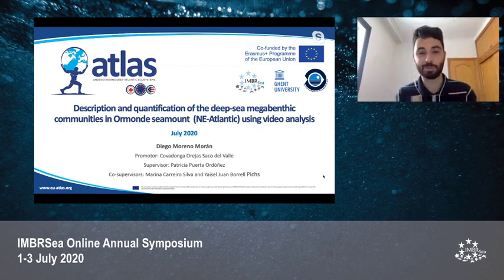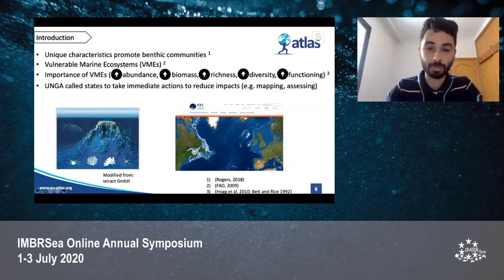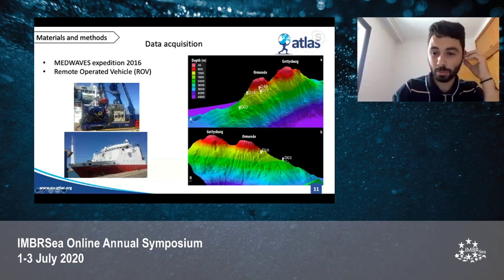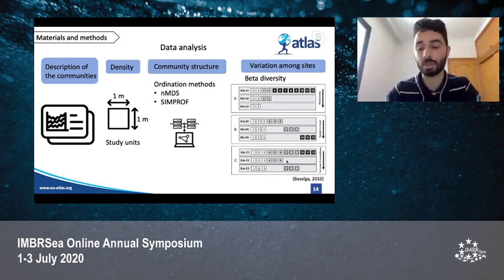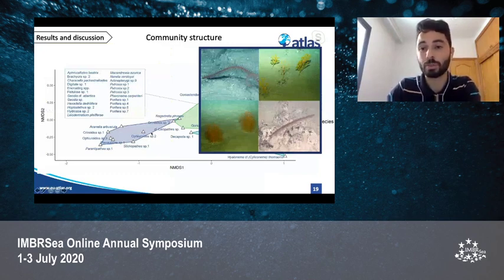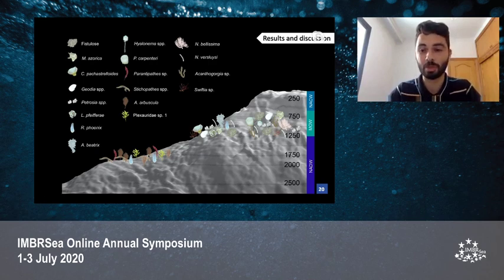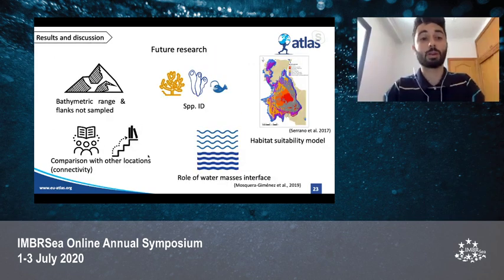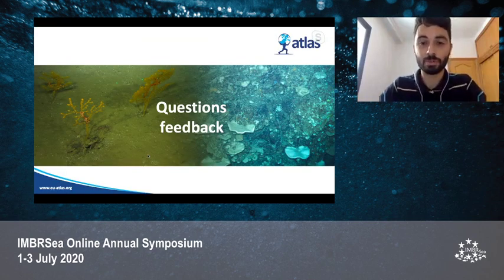Diego Moreno Morán - Day 1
Description and quantification of the deep-sea megabenthic communities in Ormonde seamount (NE-Atlantic) using video analysis.

The specific characteristics of seamounts frequently promote the occurrence of abundant megabenthic fauna as cold-water corals and sponges, which are considered as Vulnerable Marine Ecosystems (VMEs). The deep-sea megabenthic fauna of the Ormonde seamount (NE Atlantic, Portugal) has been described and quantitatively investigated for the first time. Four underwater video transects, performed by means of a Remotely Operated Vehicle (ROV), from depths between 660–1960 m were analysed. This study revealed the occurrence of several VMEs on the seamount, mainly characterized by dense sponge aggregations. The composition of megabenthic communities display a bathymetric gradient in its distribution, with four communities identified and influenced by different water masses and substrate type. The highest occurrence of sponges was found between 700-1200 m depth under the influence of the Mediterranean Outflow Water on rocky substrates. Cnidarians were mostly present on soft substrates within the same water mass, and also within the North Atlantic Deep Water. The replacement in species composition dominates along the depth gradient and flanks of the seamount. This study reveals the high biodiversity of Ormonde seamount, being a hotspot for deep-sea sponge aggregations. The results contribute to increase the current knowledge on the North Atlantic deep-sea ecosystems and to develop efficient conservation and management measures to protect these VMEs.